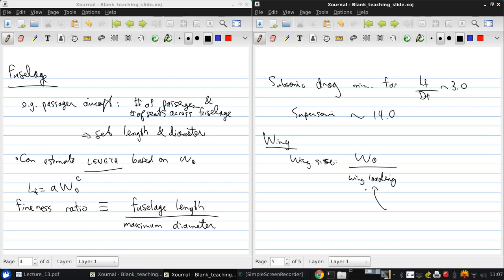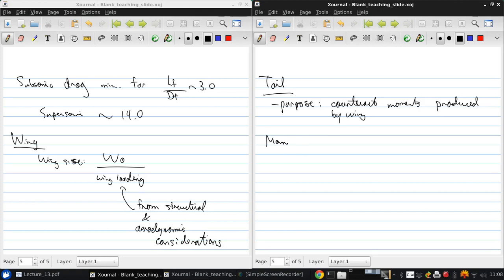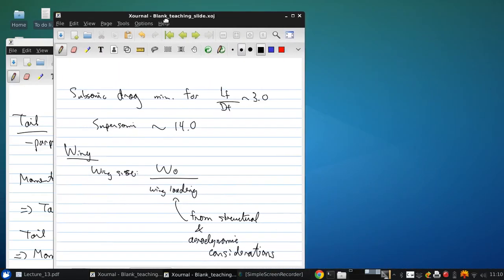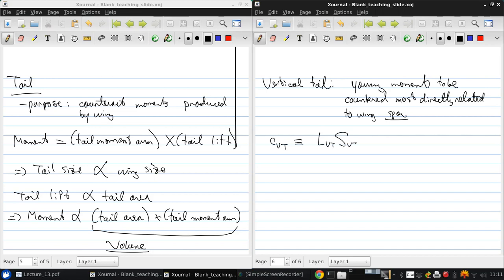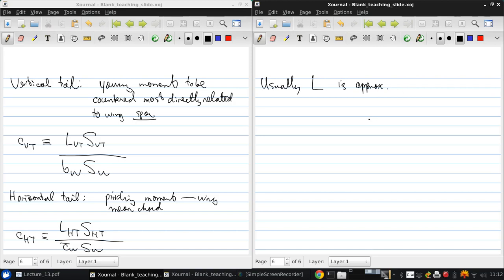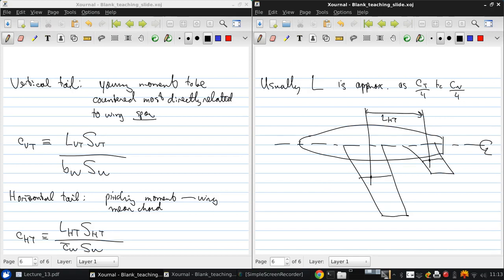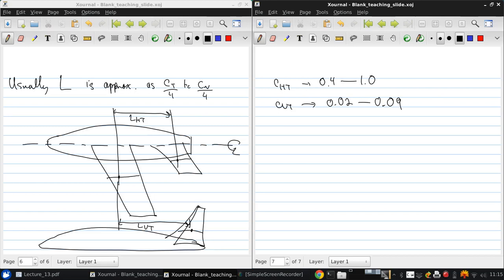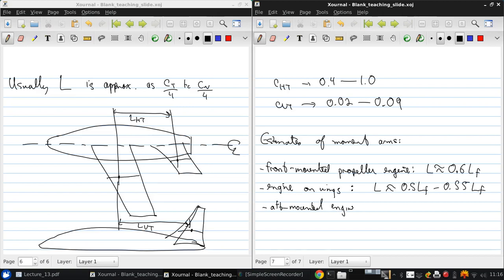University of Windsor 06 94 370 Lecture13 part03